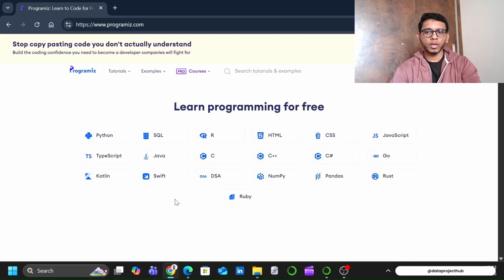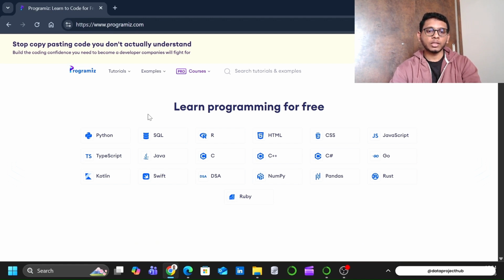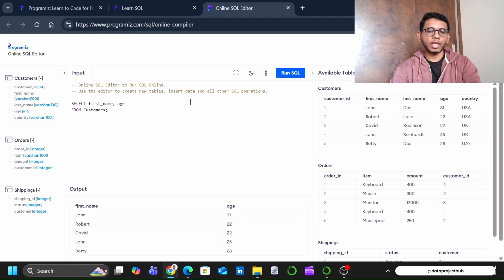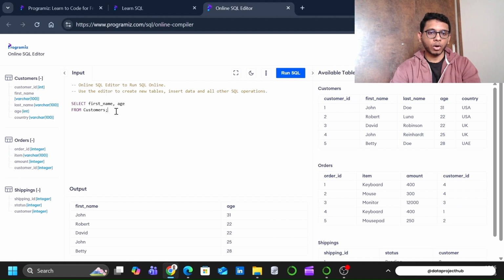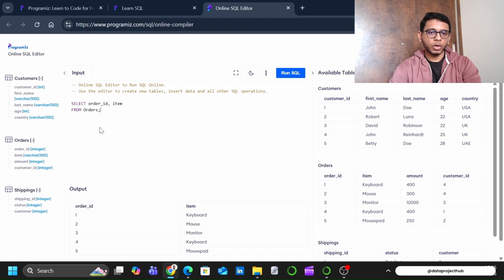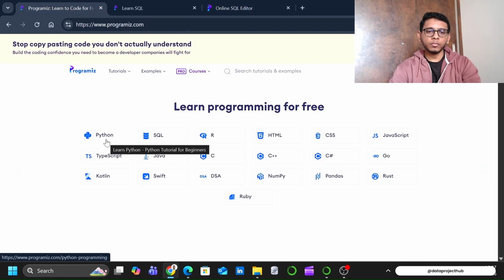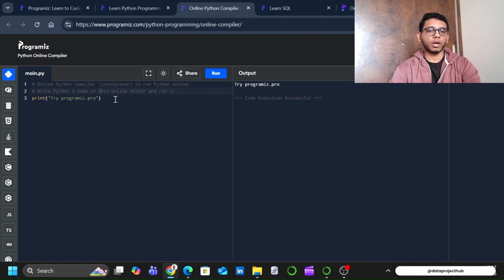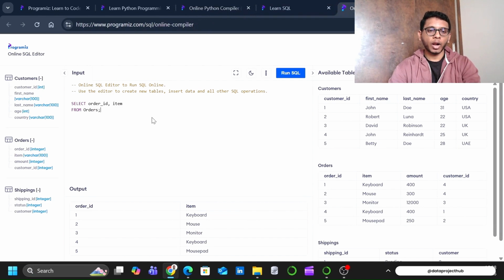How I Practiced SQL & Python for FREE | Best for SQL & Python Practice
In this video, I am showing you the best all in one platform to practice SQL and Python for FREE. No installation, no credit card, just pure data practice.

If you are a Data Analyst or Scientist, you know the struggle of finding a place to practice both languages in one spot. This platform allows you to write queries, run Python scripts, and solve real world problems directly in your browser.